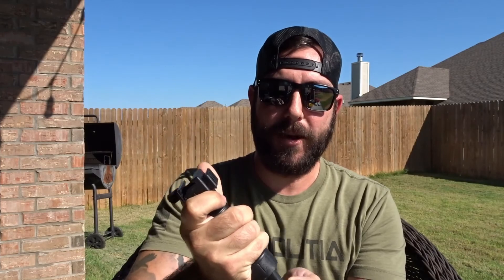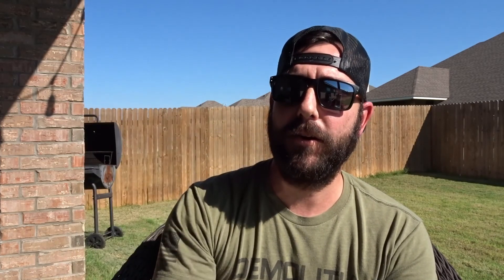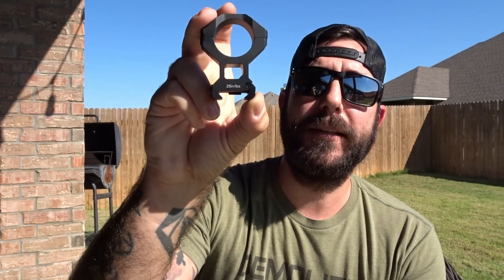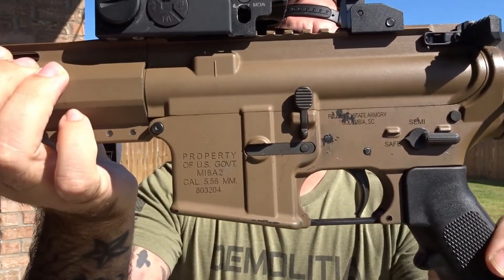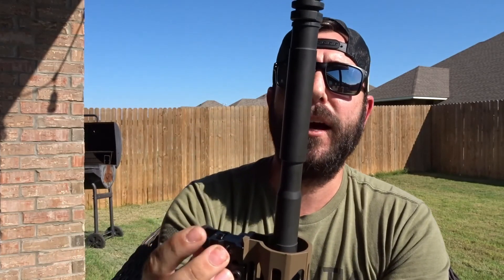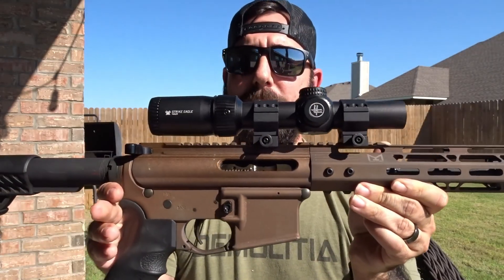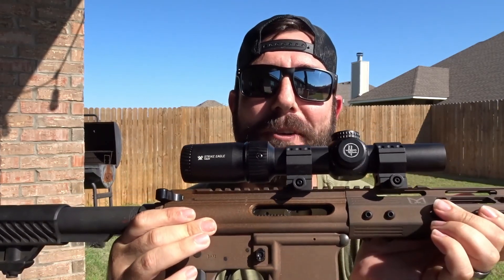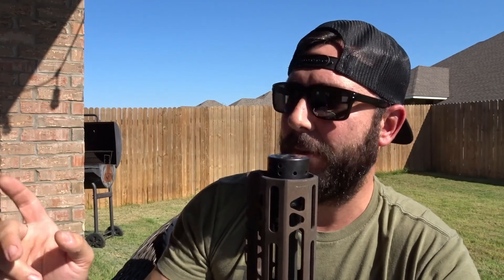Cheap VS Expensive AR-15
is cheap better! To see winner you’ll need to go to my Instagram at JustPewIt2020!